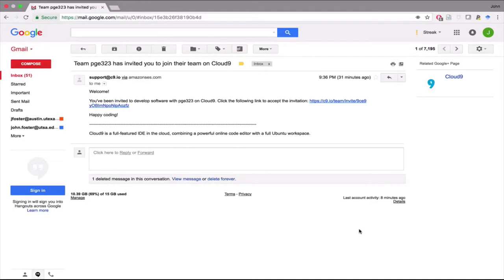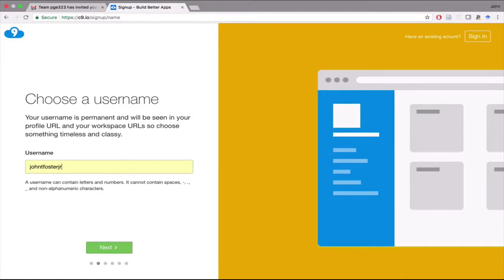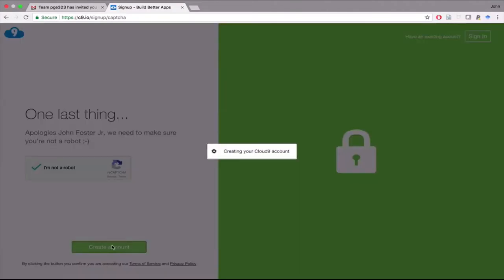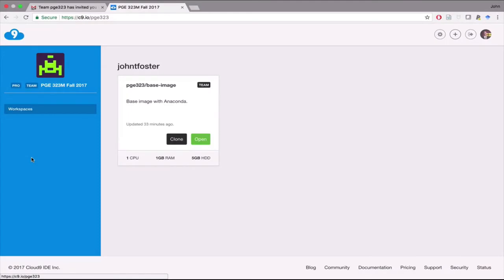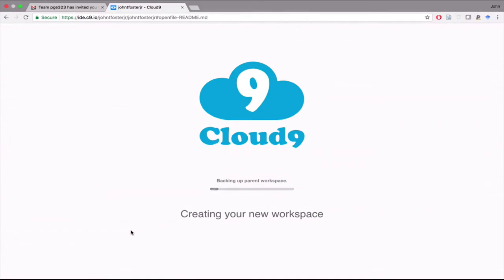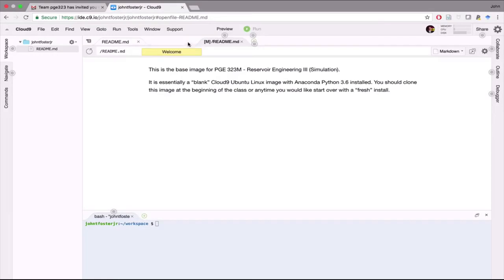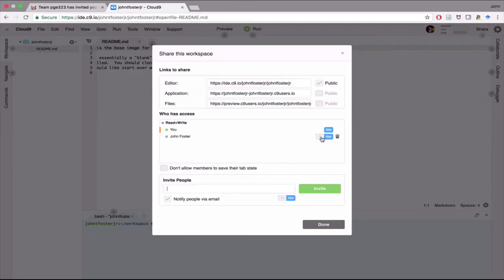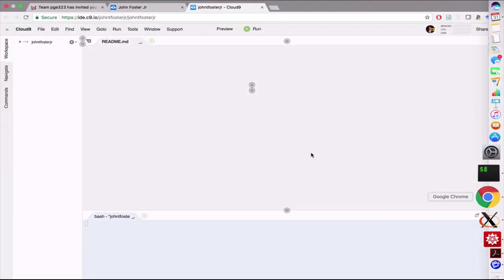Setting up Cloud9 for PGE383 - High Performance Computing for Engineers